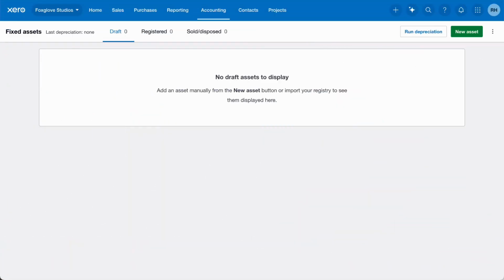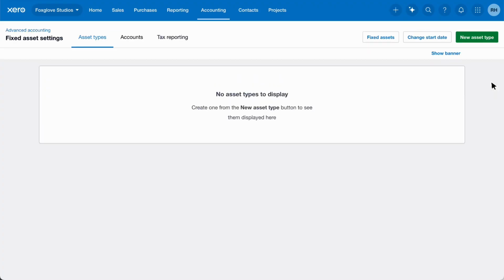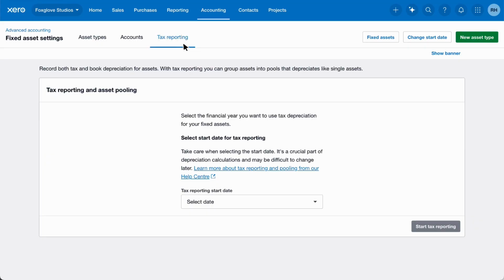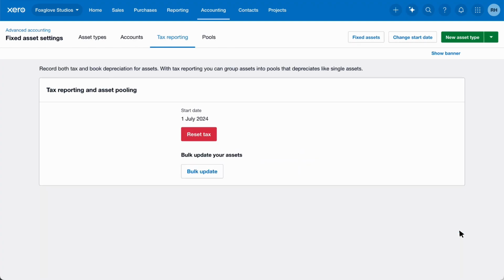ENABLE TAX REPORTING FOR XERO FIXED ASSETS (AUSTRALIA GUIDE)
(For Australian Users Only) Learn how to add and enable tax reporting in the Xero Fixed Asset Register. This is a crucial step for Australian users needing to comply with local tax requirements. Ensure your tax depreciation calculations are set up correctly.